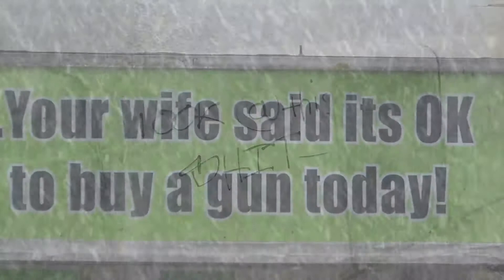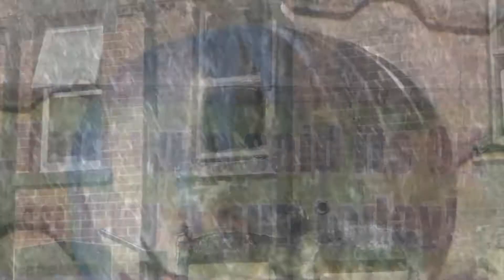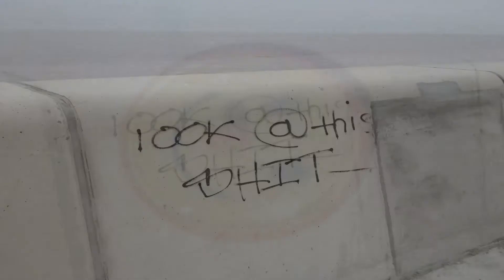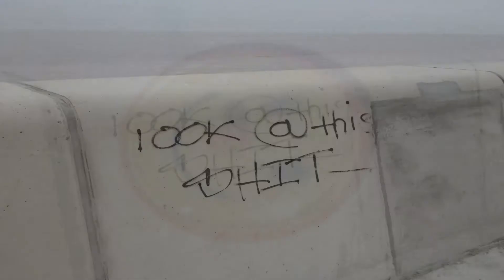Christmas Song by The Electric Flea Show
First video posted by the Electric Flea Show - on this channel as it hasn't ground through the works of the official distributor at the date of posting - and nearly Christmas.  From the Art Club of Paintings album (March 2022).  Not quite yer traditional Christmas fare (or fair even) from Mr FS who seems a bit miserable.  Video cobbled together by Hoam Maid Films who say 'yes, it is supposed to look like this' and 'yes it is very literal in places but not so in others, that's what we do'.  And 'yes, we know know that the spinning Christmas dinners are a bit er, low-rent'.